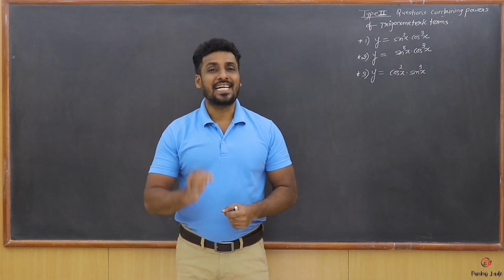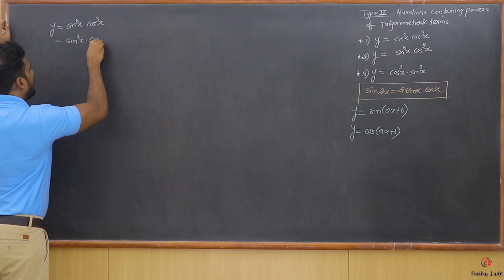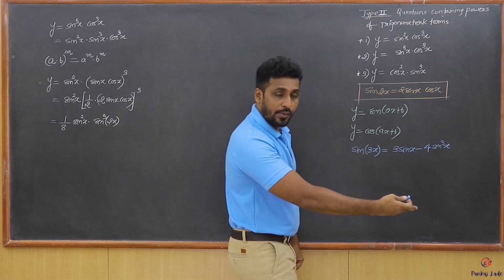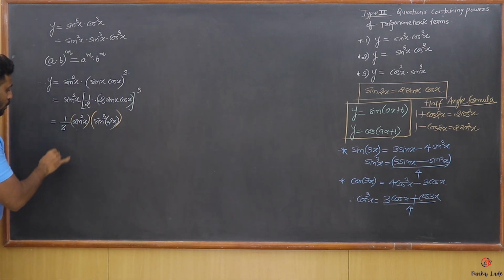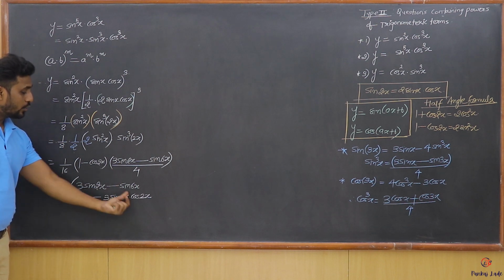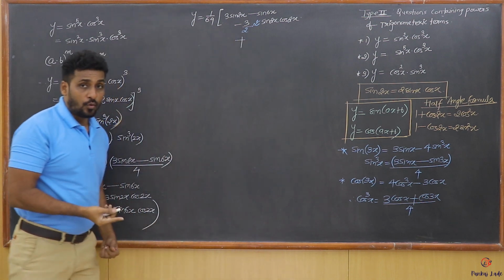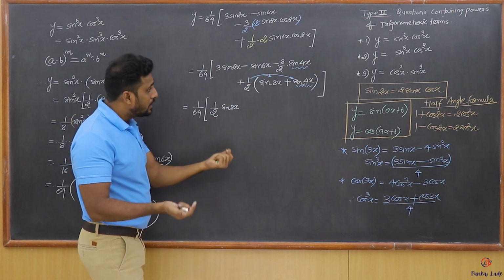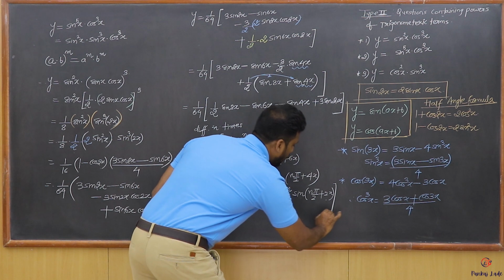ENGINEERING MATHEMATICS : "nth derivative of product of trigonometric terms with powers"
An important question from the topic of successive differentiation.
In this type of questions we will see how to find the nth derivative of trigonometric terms with powers. we will definitely be using the trigonometric formulae. Students are advised to learn them so that they can better understand the questions.
Students can comment in the comment section what topic would they like to see in my upcoming videos